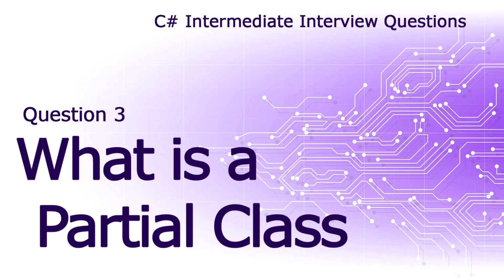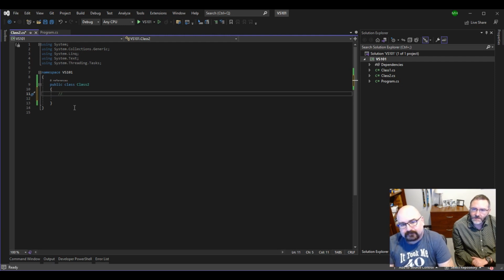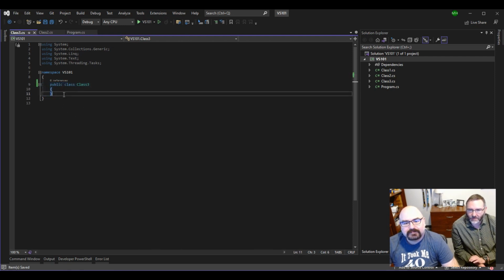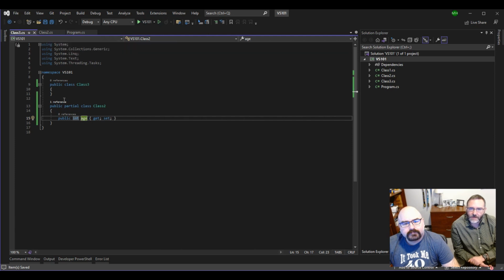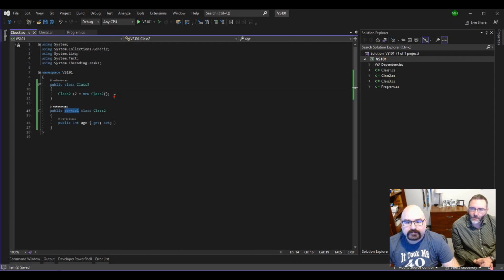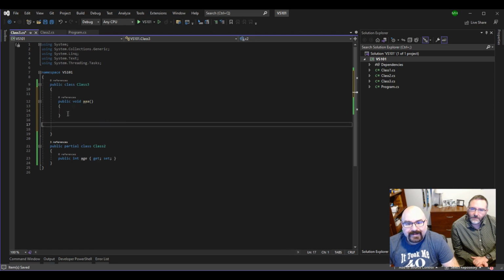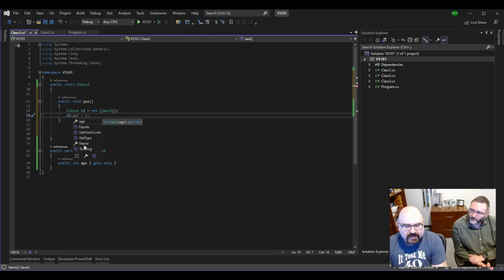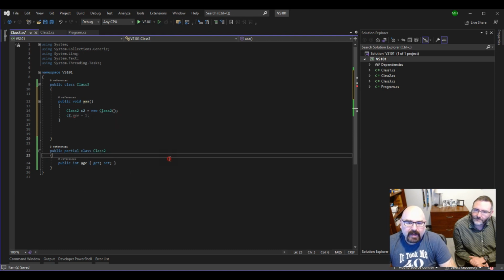C# Intermediate Interview Questions - What is a Partial Class - Ques. 3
Mike and Jake answer C# Intermediate Interview Questions.

This question we cover "What is a Partial Class".